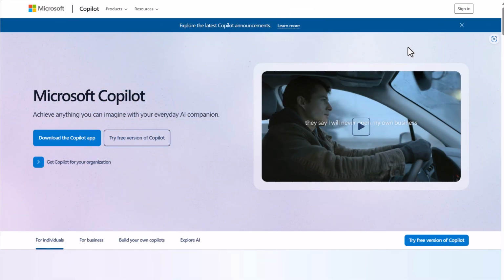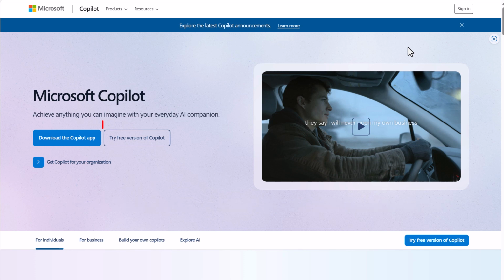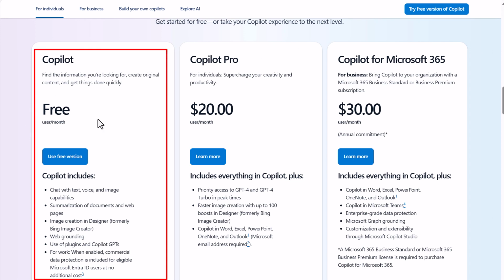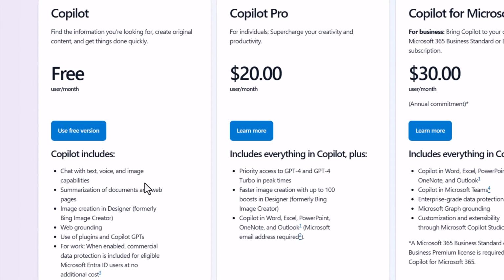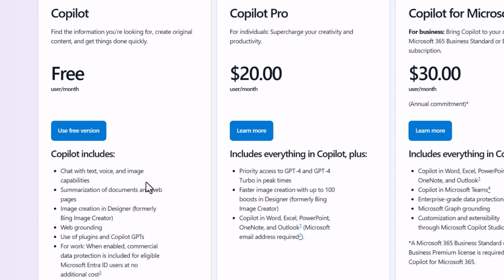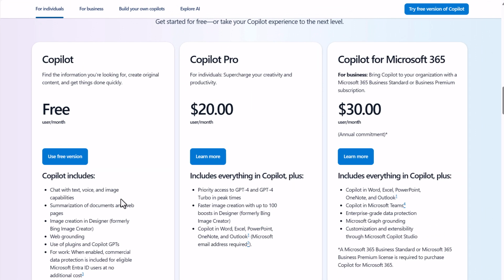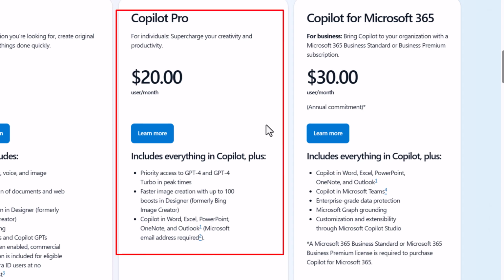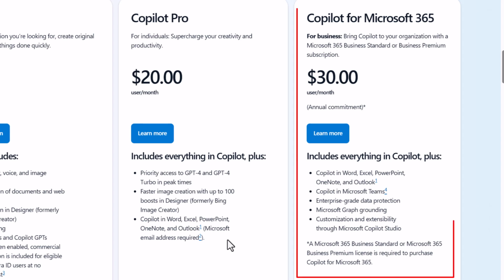Excel Copilot: Tutorial 1- Introduction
Welcome to our comprehensive Excel Copilot tutorial series! These tutorials are designed to guide you through the innovative features of Excel Copilot, enhancing your proficiency with this powerful tool. From basic functionalities to advanced features, each tutorial dives deep into the capabilities of Excel Copilot, ensuring you can leverage its full potential.

🔍 What You'll Learn:
• Overview of Excel Copilot: Understand what Excel Copilot is, including its various versions and compatibility with Microsoft products.
• Navigating the Interface: Learn how to navigate the interface and use the features of Excel Copilot effectively.
• Practical Applications: Apply Excel Copilot features in real-world scenarios to streamline your tasks and increase productivity.
• Version Differences: Discover the differences between the free, Pro, and Enterprise versions of Copilot and which is best suited for your needs.

🚀 Tutorial Highlights:
• Detailed Walkthroughs: Each tutorial provides step-by-step guidance on using different features of Excel Copilot.
• Version Insights: Gain insights into the capabilities of the free, Pro, and Enterprise versions of Copilot, including compatibility with Microsoft apps and additional features available in the paid versions.
• Interactive Learning: Follow along with practical examples and tips to enhance your understanding and skills.

📝 Please Note:
Ensure you have the appropriate licensing from Microsoft to use Excel Copilot.